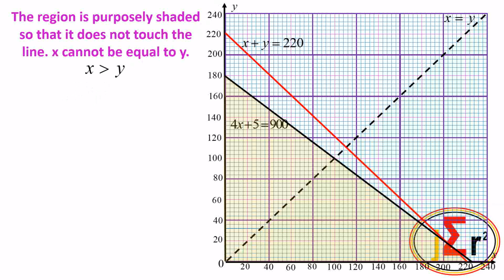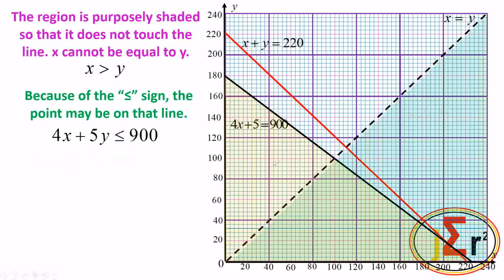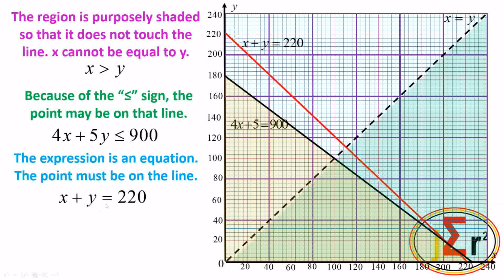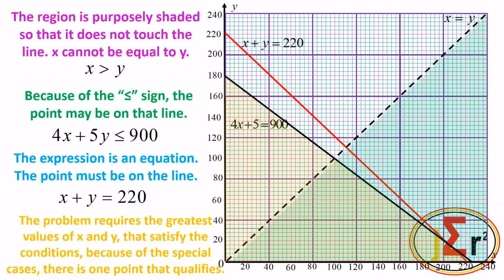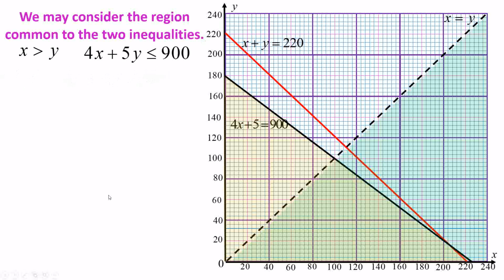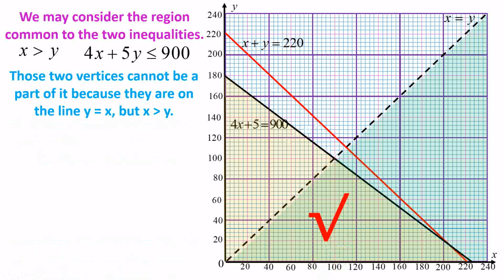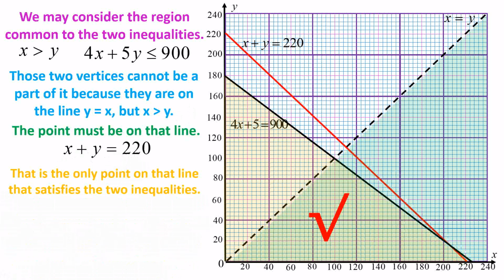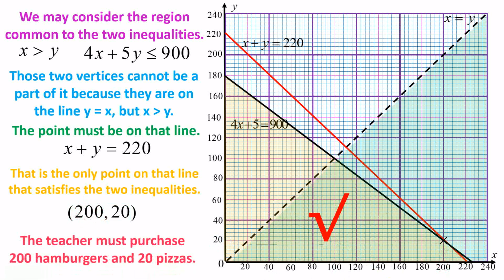Jan 2020 03 01 b x